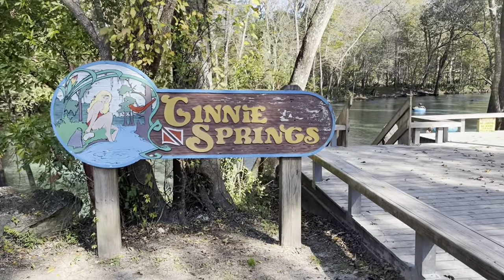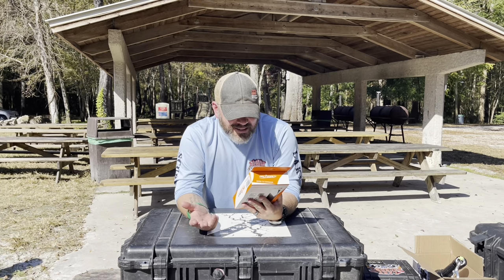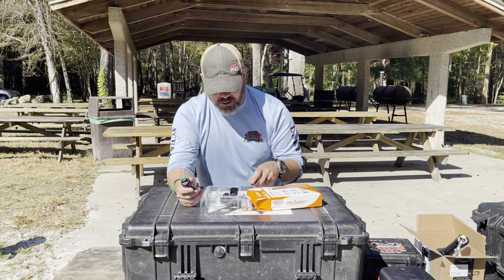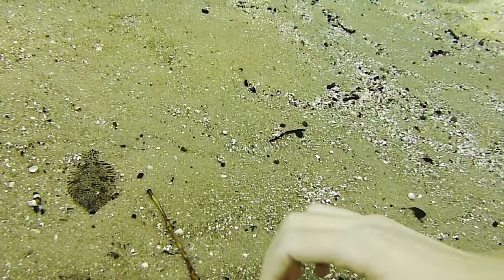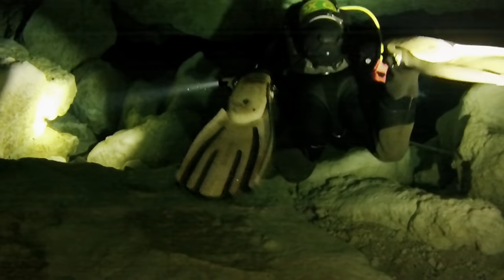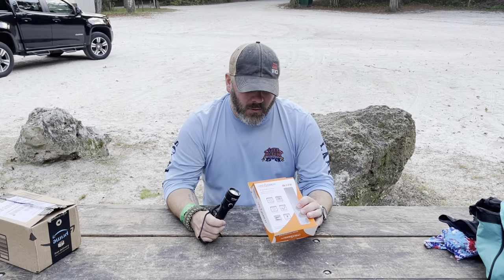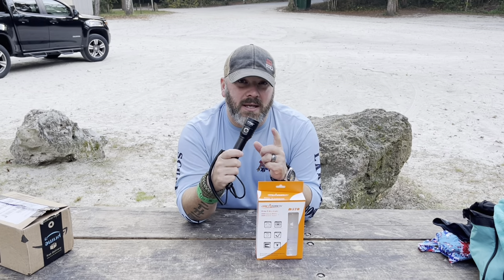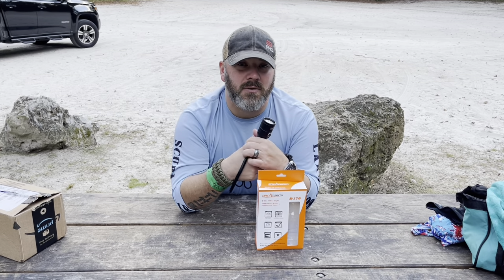OrcaTorch D570 Dive Light {[Unboxing & Review]}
In today's video, Instructor Trainer Bryan Stafford unboxes and reviews the OrcaTorch D570 Dive Light. With only 1000 lumens and dual functionality, this light would be a great companion to any Dive Professional who leads or trains divers and needs a signaling device to point out different types of ecology.

Check this link out below, to get your own OrcaTorch D570 Dive Light